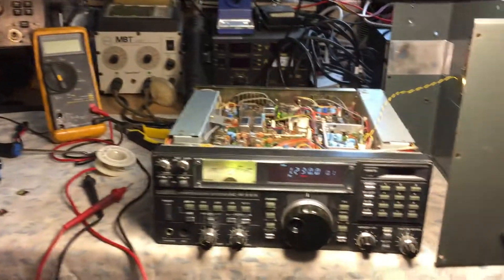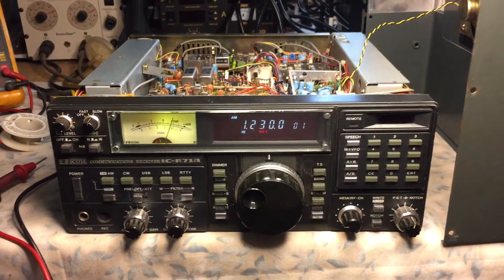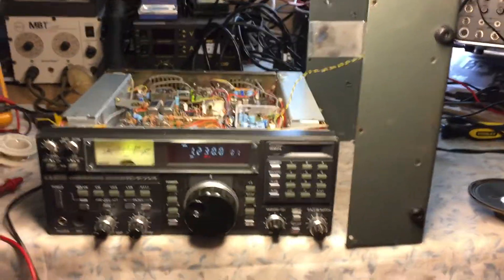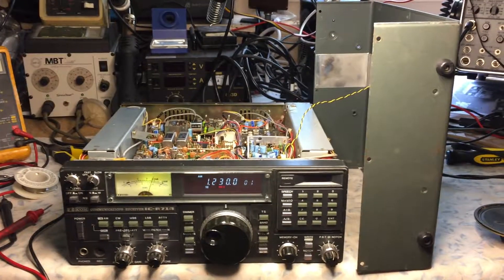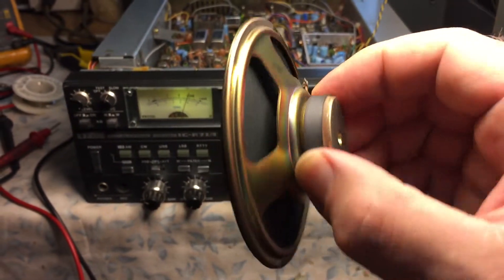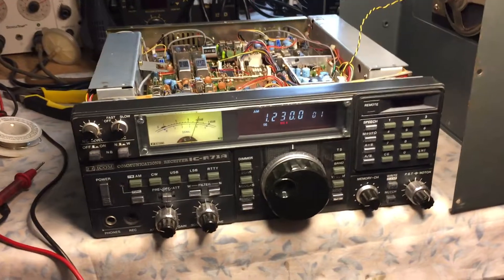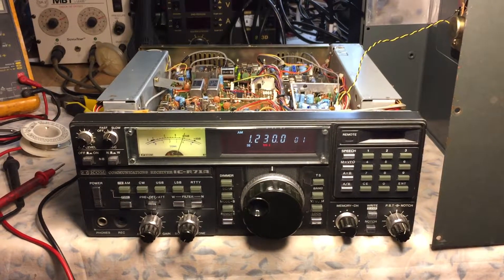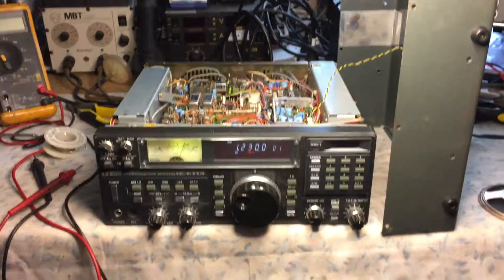ICOM IC-R71A Dead Receiver FIXED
Here is a quick video clip of a used ICOM IC-R71a receiver that was purchased in "Non Functional" Condition. Power supply, replaced capacitor, missing Ram Module. After installing a aftermarket Willco Electronics ICM-1024B No Fail memory module, replaced internal speaker. Receiver is again ALIVE!